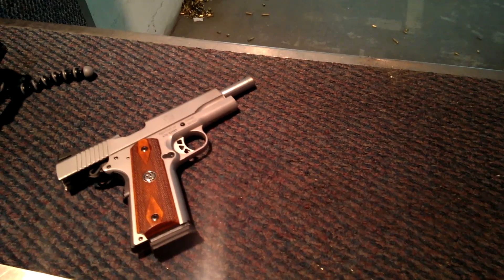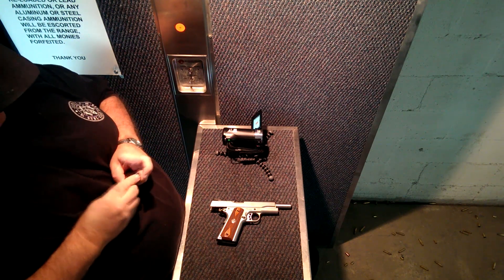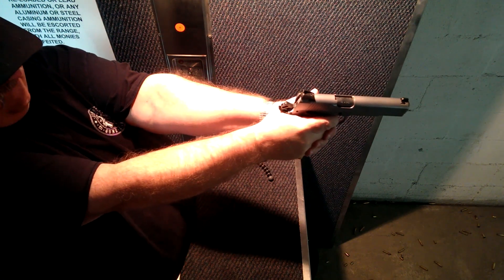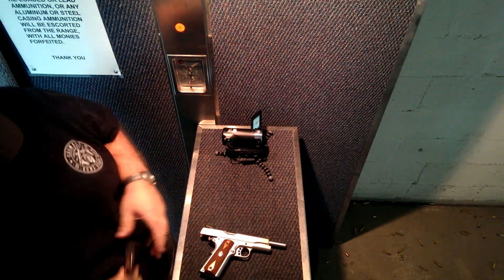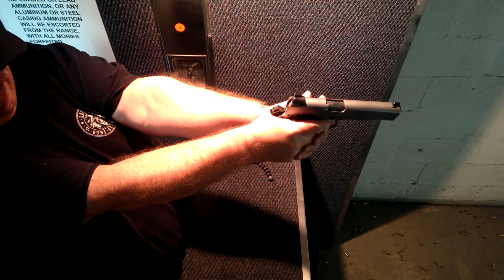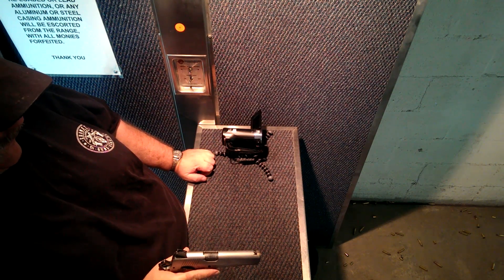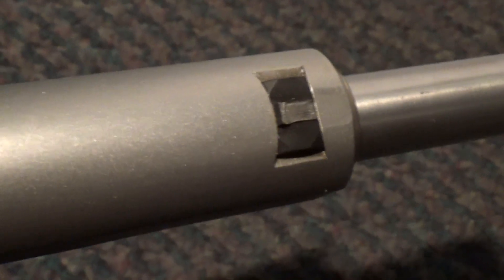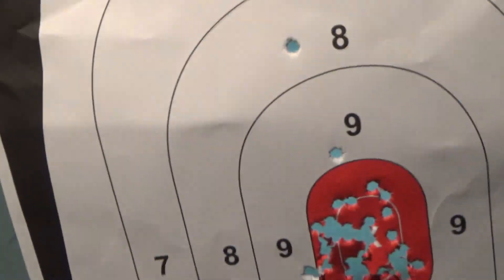Ruger SR 1911 Front Sight FAIL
Description :  Follow-up - Monday received an e-mail Ruger says I can either mail it to them or they could send me the front sight replacement.  Pretty quick

Ruger SR 1911 Sight "FAIL".  The front sight simply snapped off while in the process of shooting.  Oh the Winchester white box hollow points 230 gr. cycled without a problem in my gun and the Ruger SR 1911 rental gun.